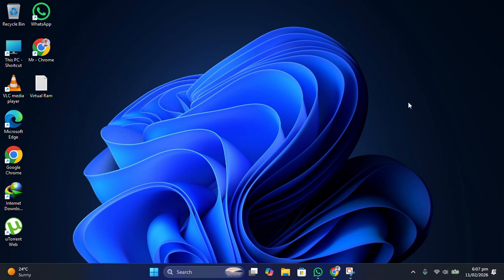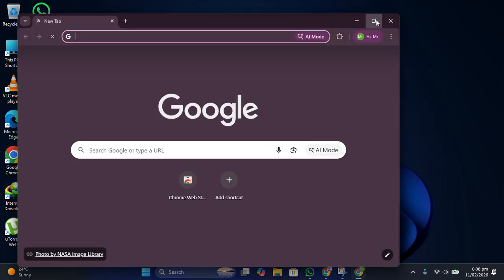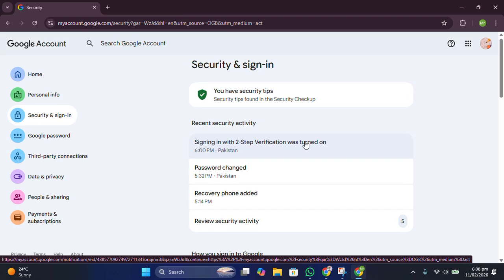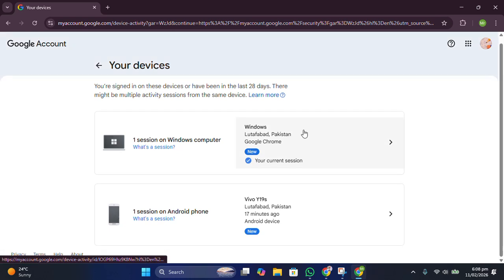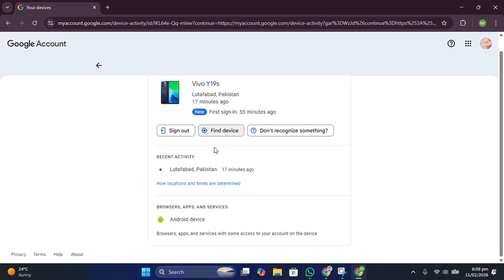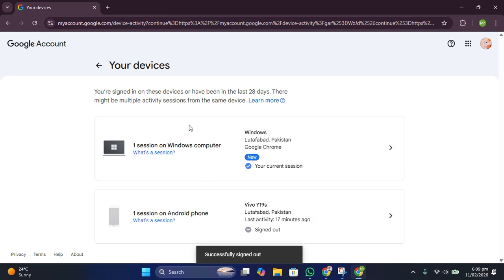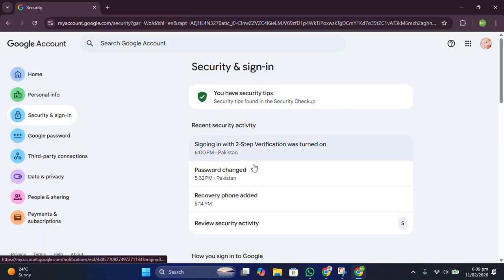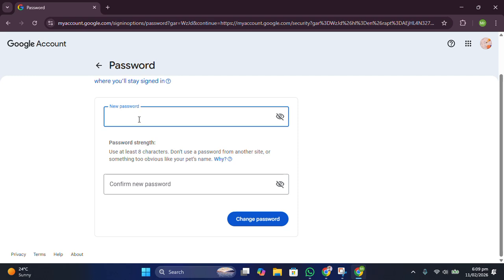How to Remove Unknown Devices from Google Account on PC or Laptop